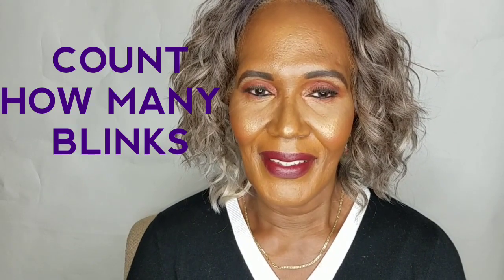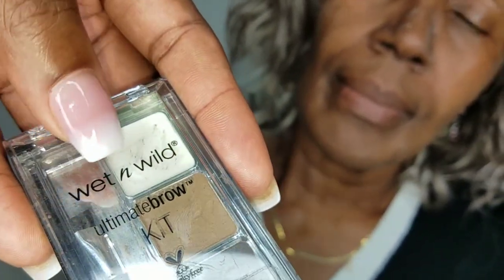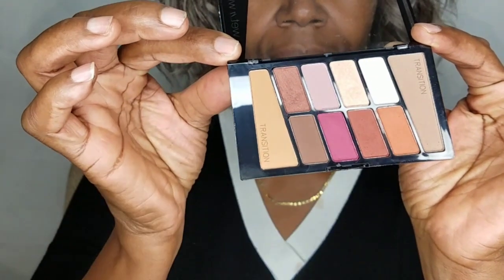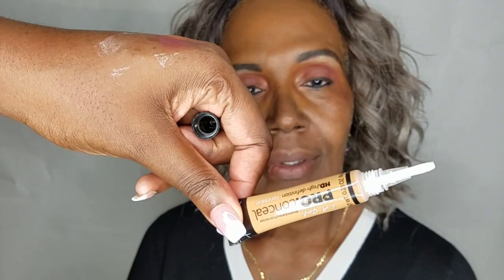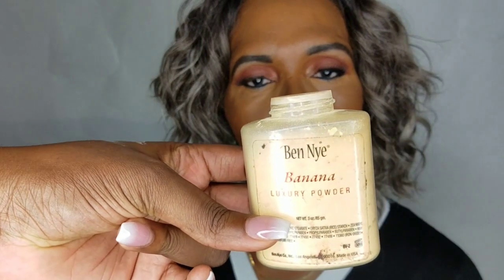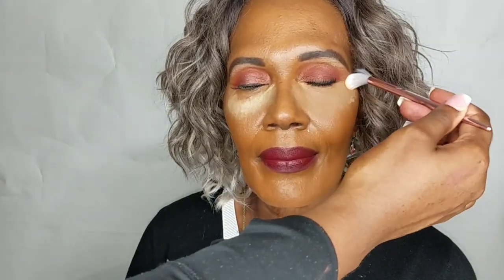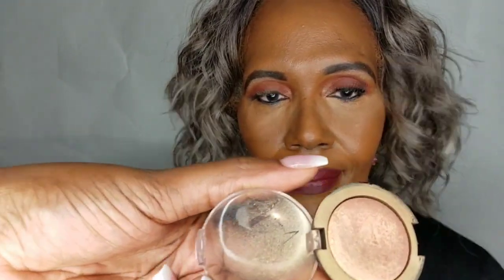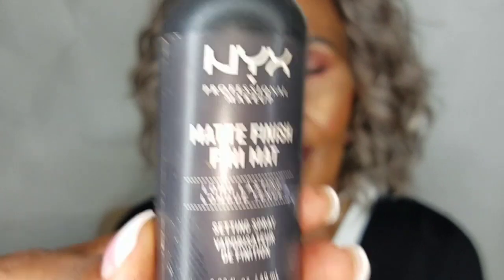DRUGSTORE UNDER $20 FALL MAKEUP GLAM TUTORIAL | WOMEN OVER 50 | WOC GLAM